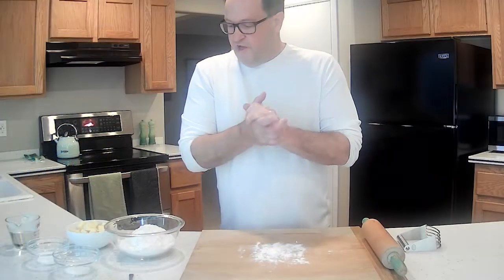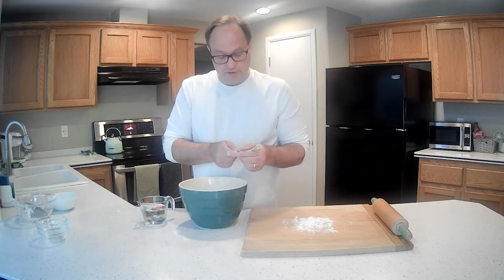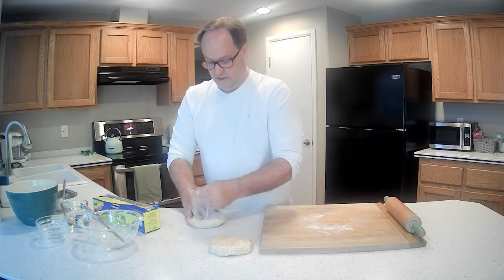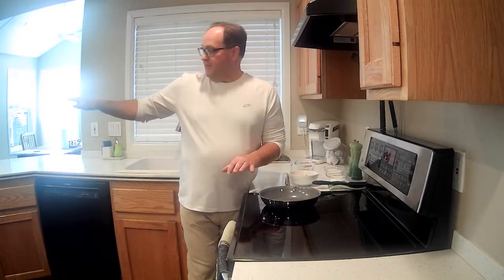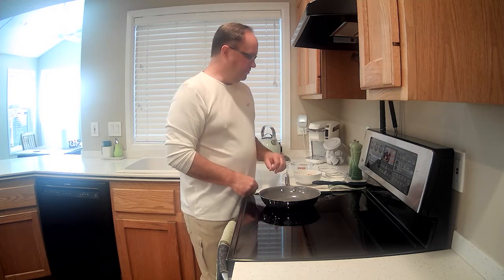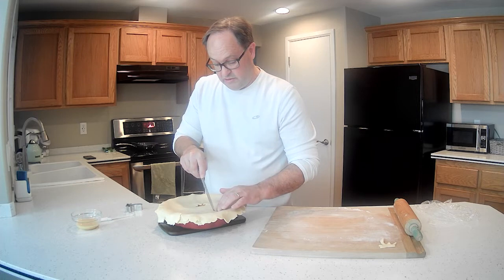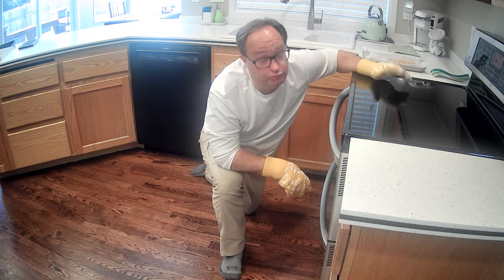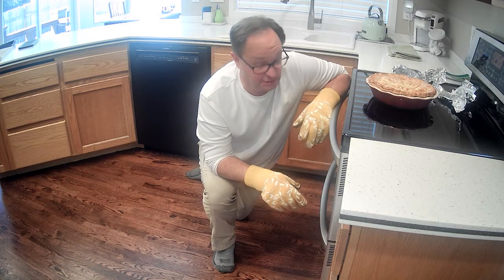Bourbon Peach Pie With Scott the Pie Guy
Hey Everybody! Scott is back in the kitchen and whipping up a Peachy surprise with Pie #4 in the 12 Pie Challenge.